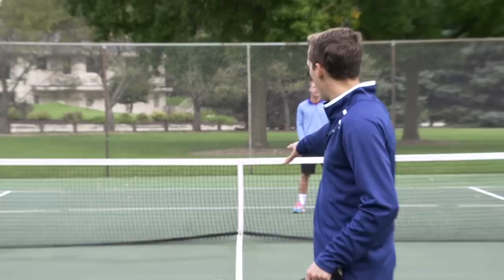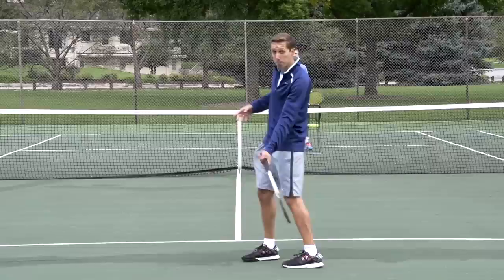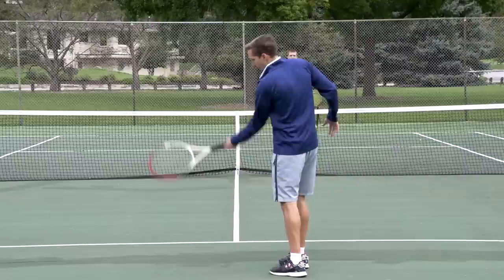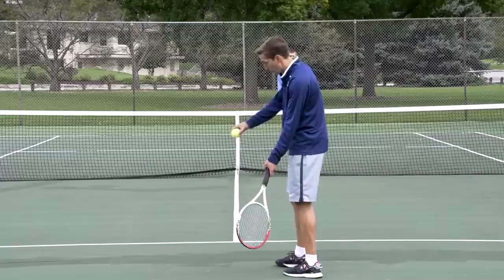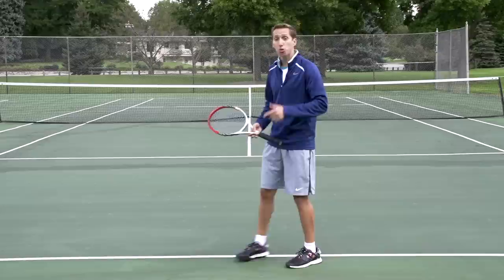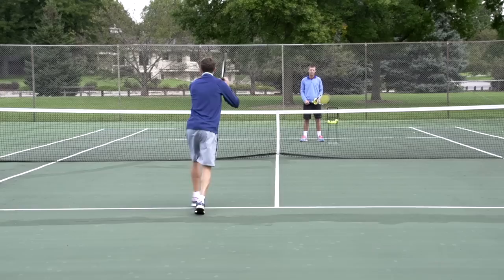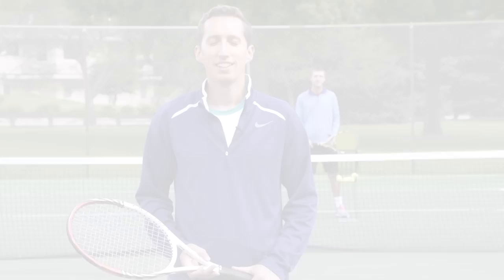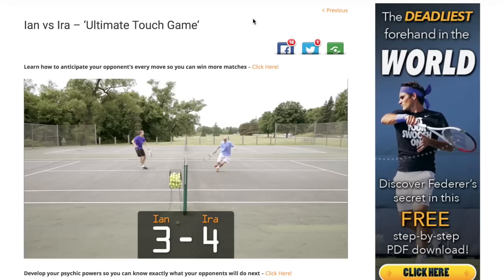Low Short Ball Success